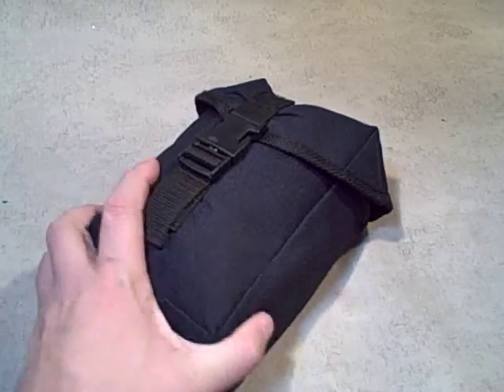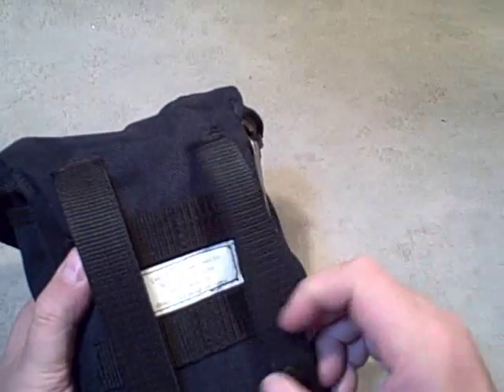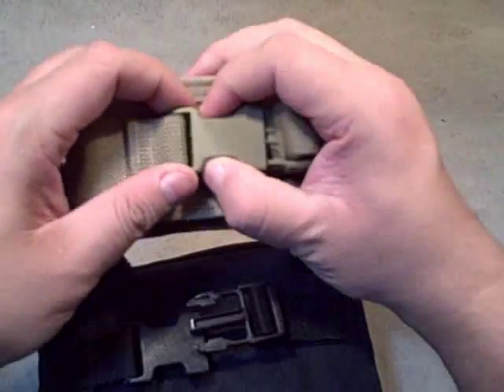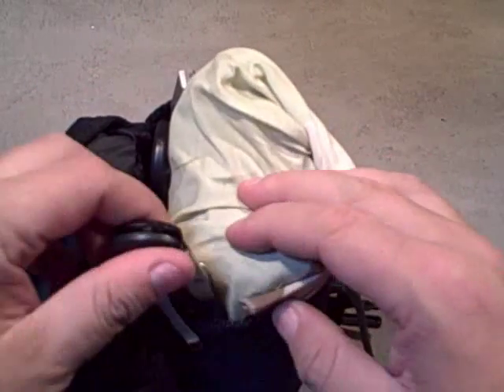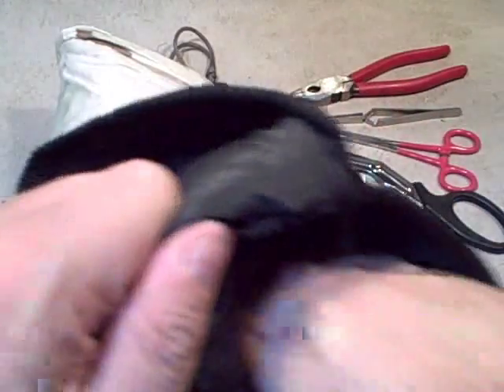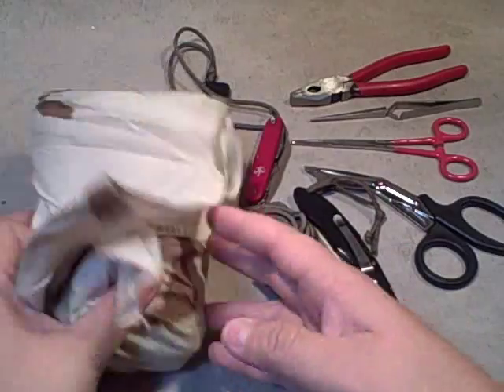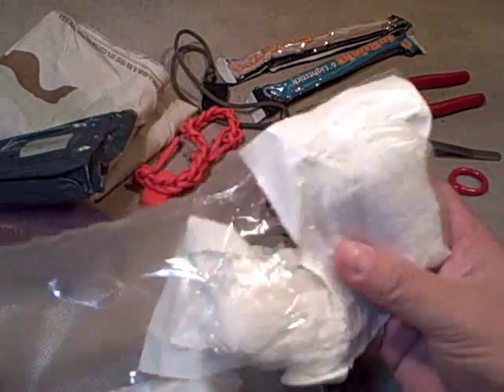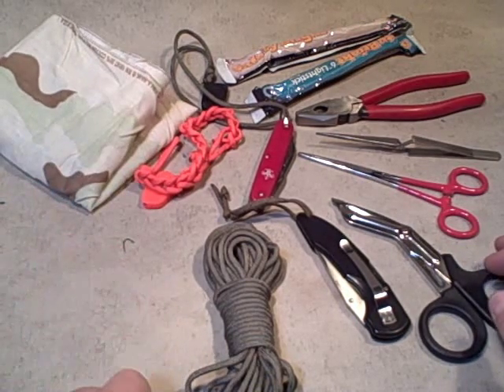Emergency Pack - Review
We open up an mergency pack that we put together a few years back. This pack is stored in a truck used to travel off road in the desert